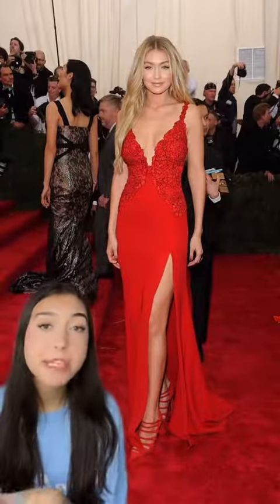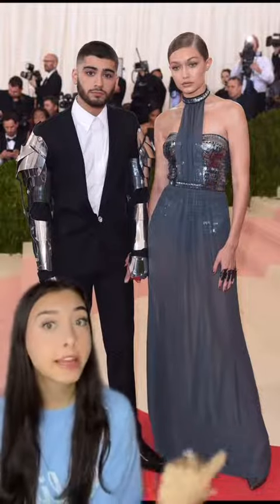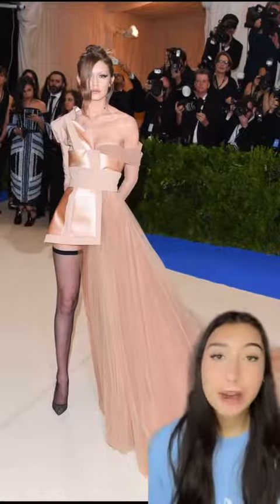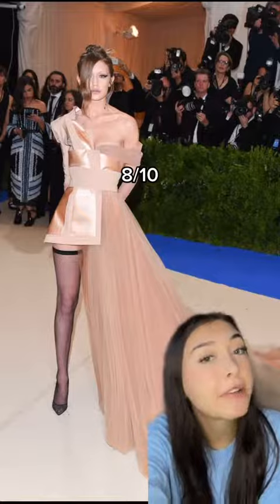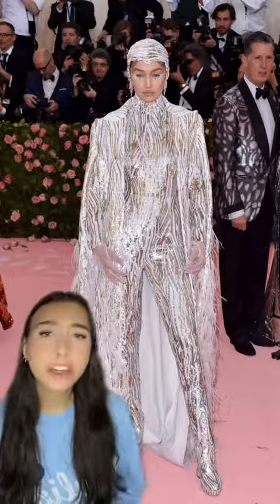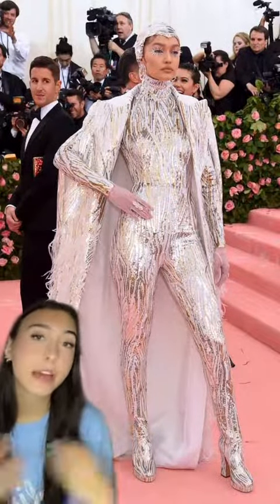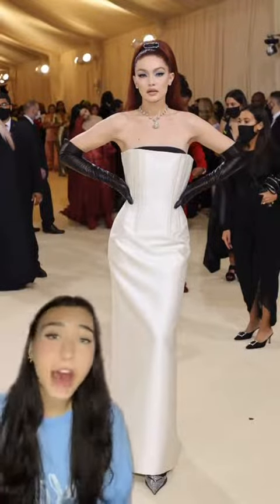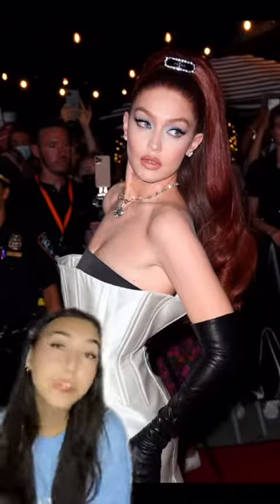Gigi Hadid Most Iconic Met Gala Looks Through the Years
She looks amazing in all of them

Hope you enjoy the celebrity videos we provided.

Our channel provide the latest news from the world of stars, celebrities, singers and more. Celebrity Biography, Entertainment, Video Trends, and Gossips.